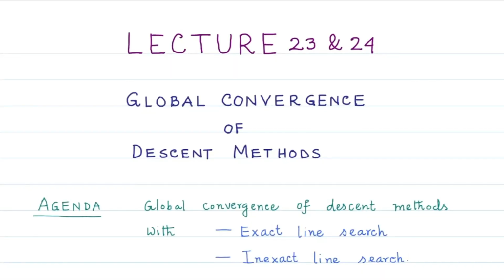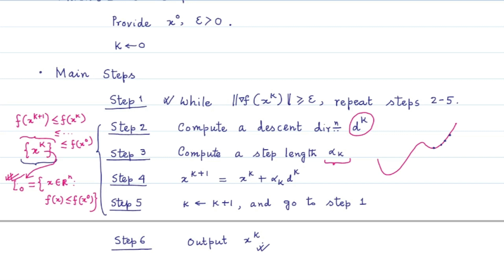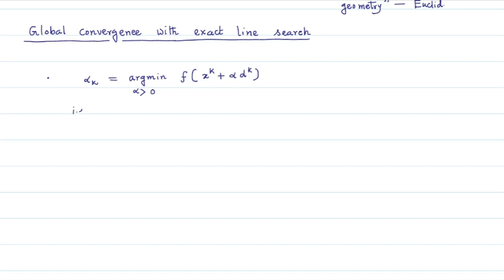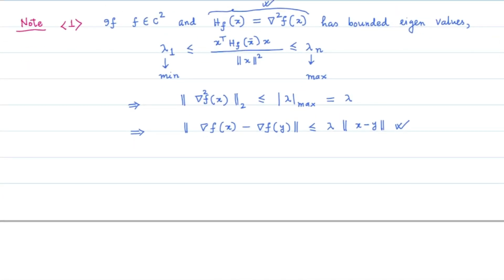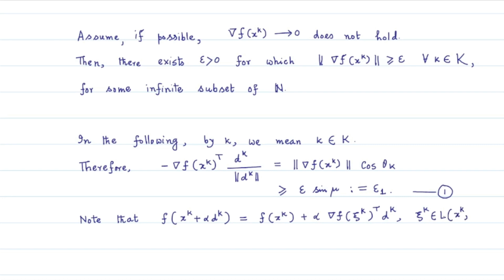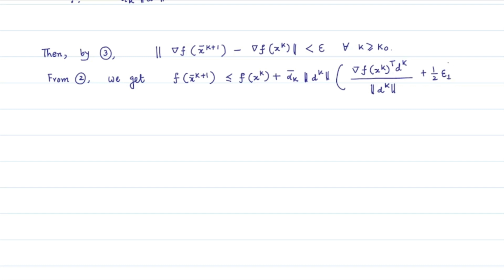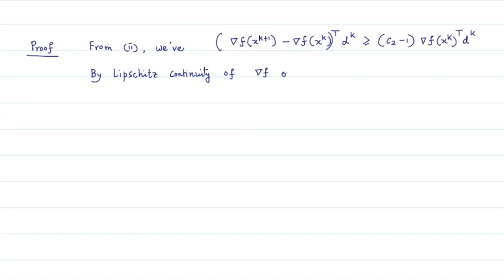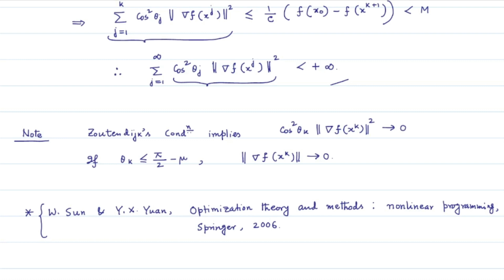Lecture 23 & 24: Globel Convergence of Descent Methods